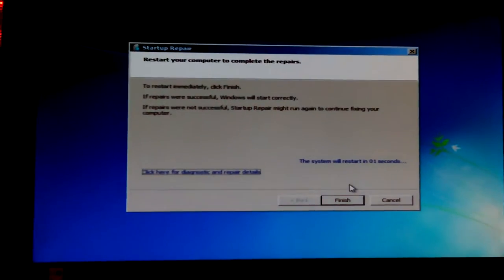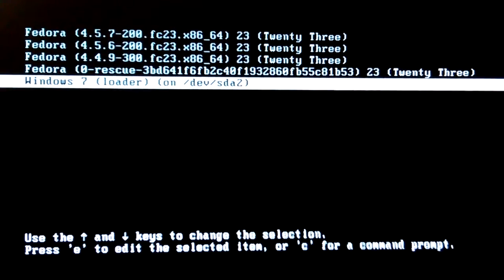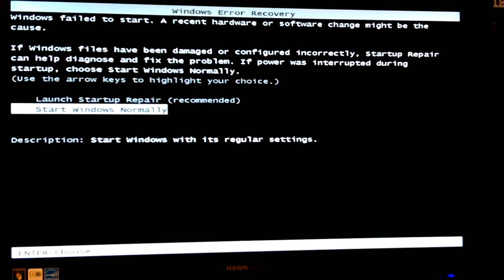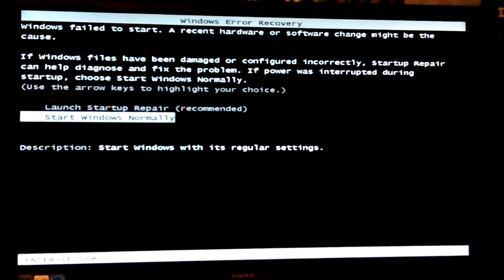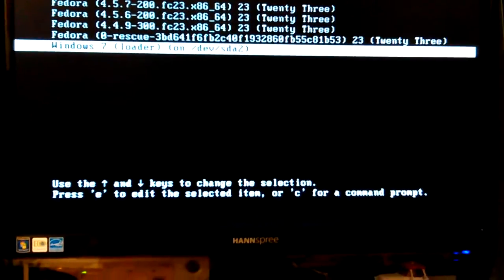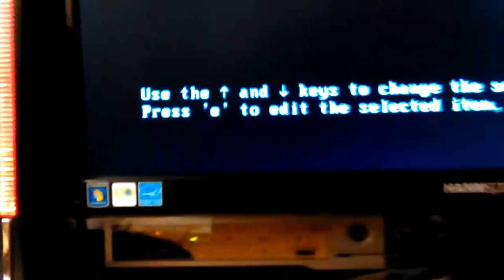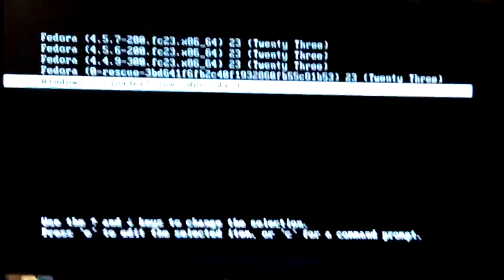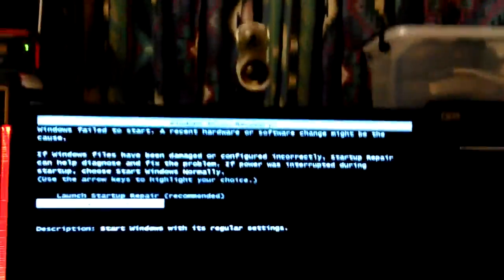VID_20160707_044923.mp4 Don's Computers Phones and Software How To and info Don Bishop